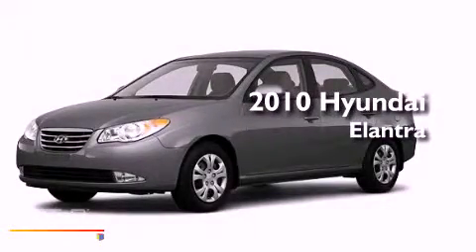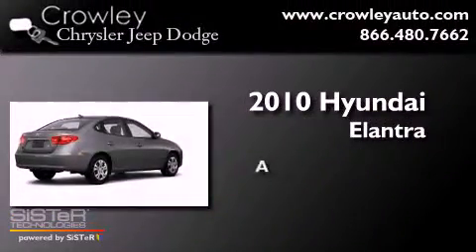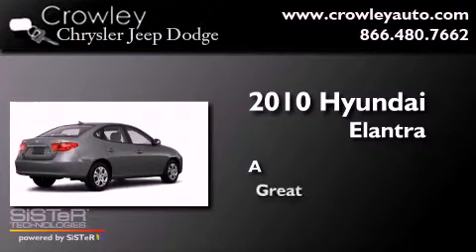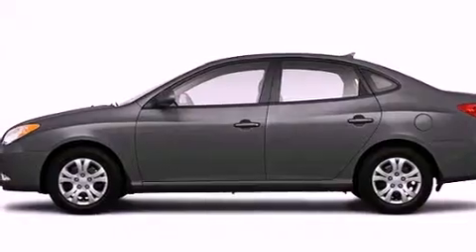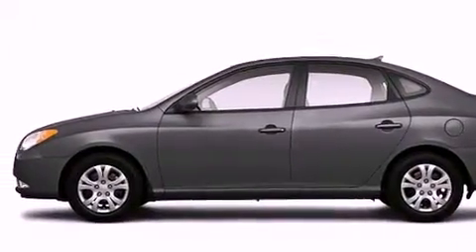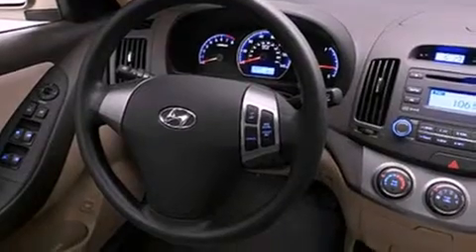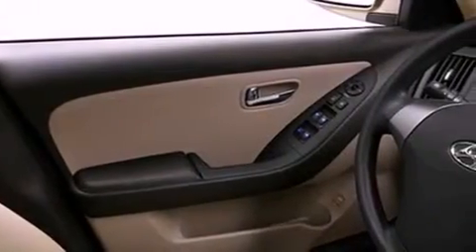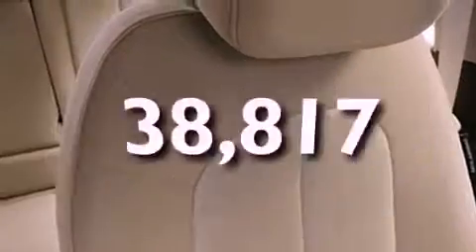2010 Hyundai Elantra Bristol CT 06010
Year : 2010
 Make : Hyundai
 Model : Elantra
 Engine : 2.0L 4 Cyl. Fuel Injected
 Trans . : Not Specified
 Exterior : Gray
 Miles : 38,817

 Used 2010 Hyundai Elantra Bristol CT